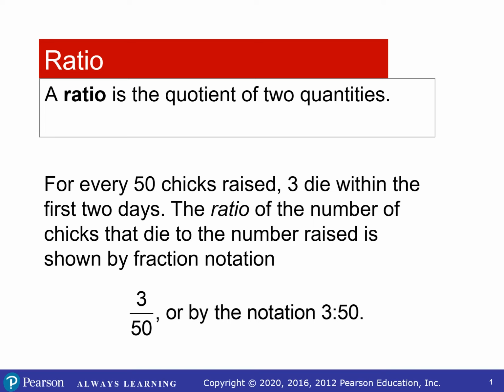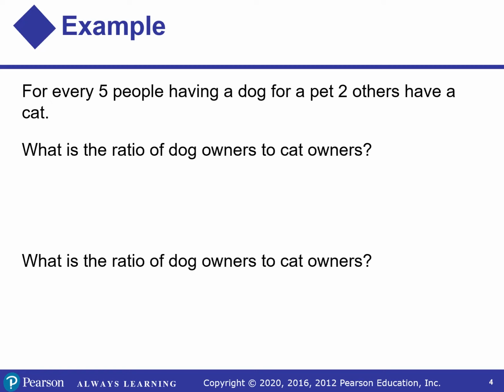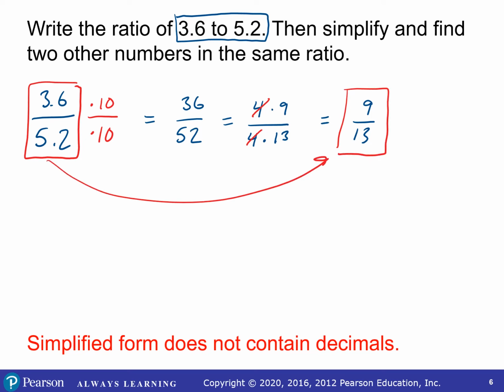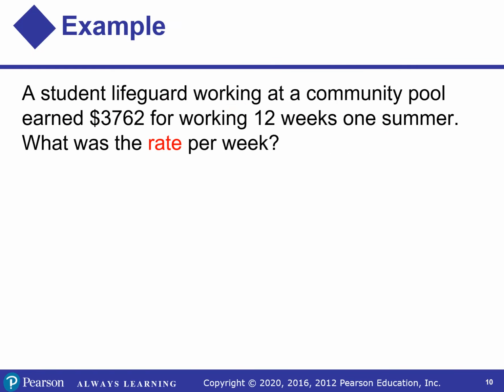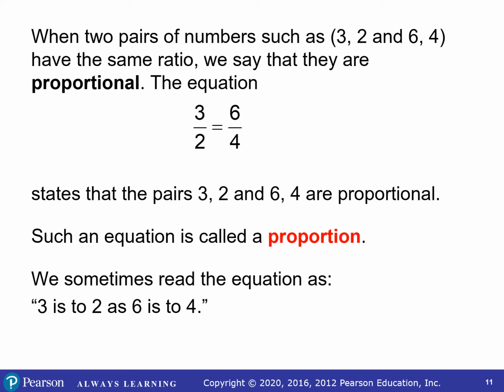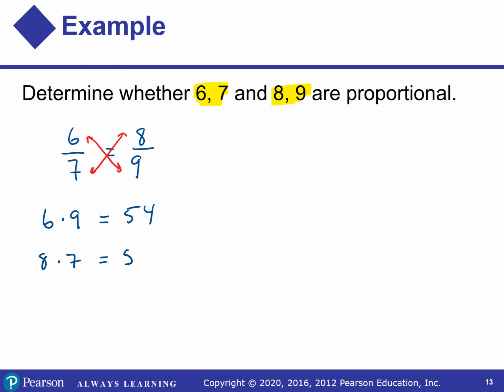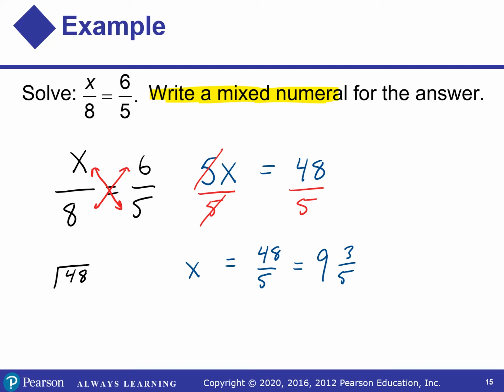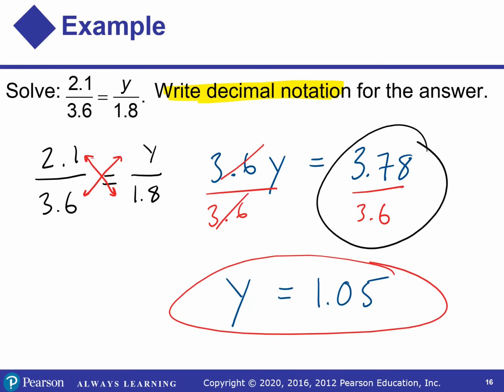Eric's Algebra Lecture: Ratios, Rates, and Proportions